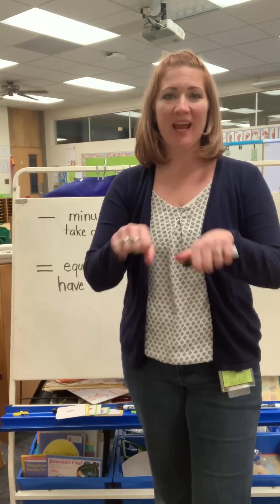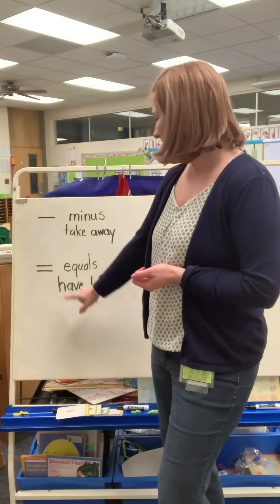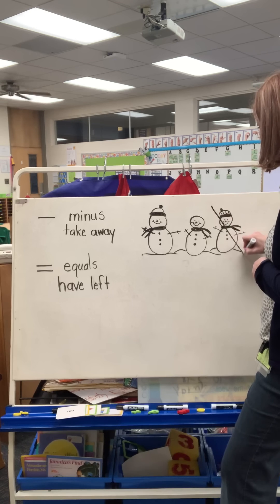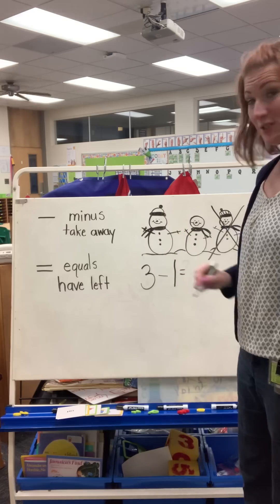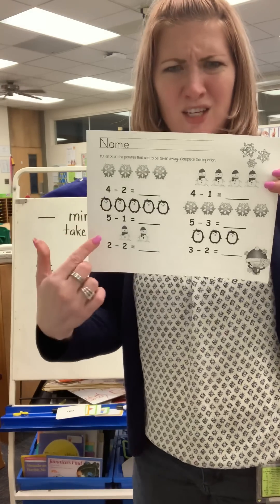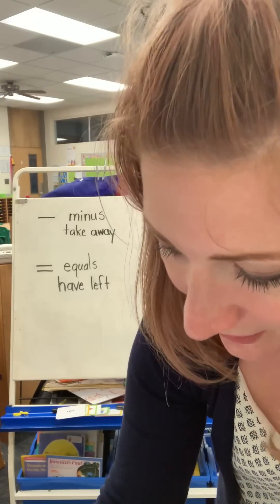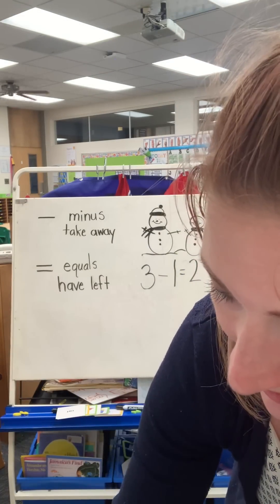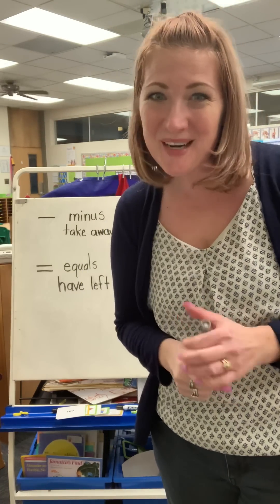Subtraction elearning 1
Watch this video and then complete the math assignment.